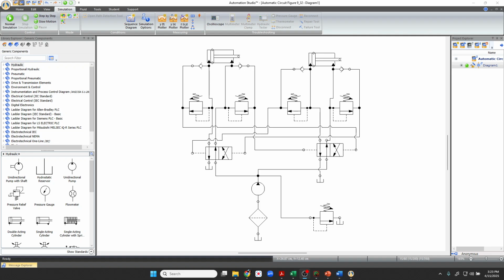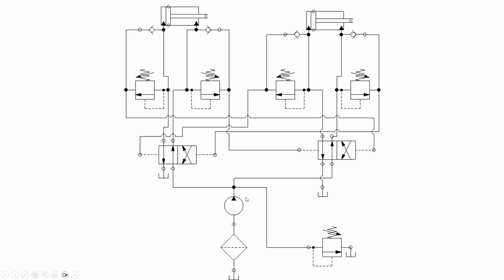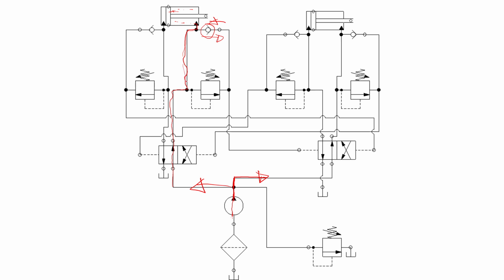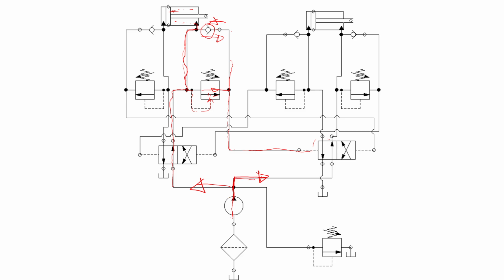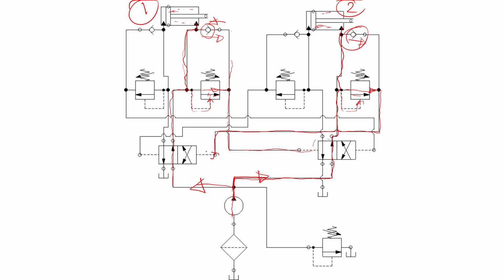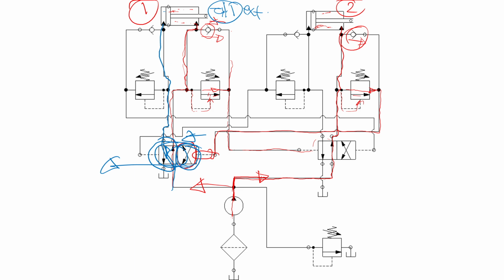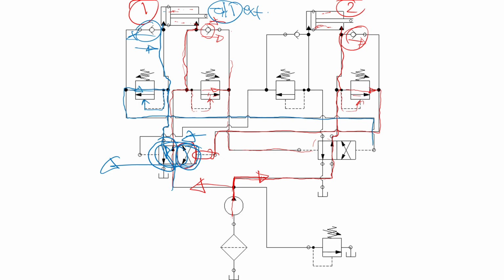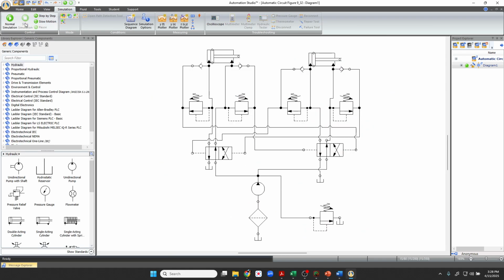Hydraulic Circuit Explanation : Automation Studio and Manually